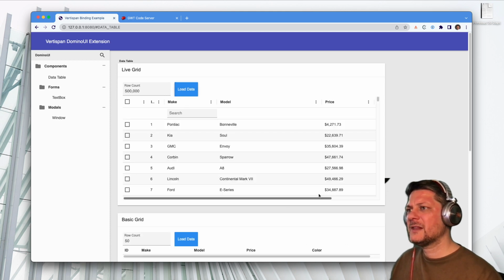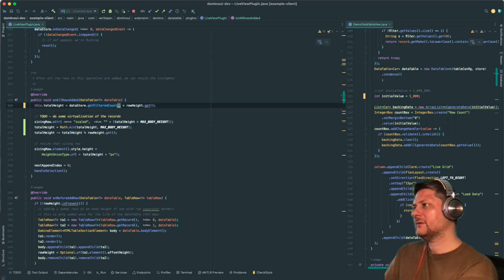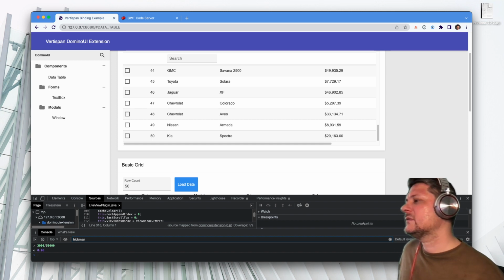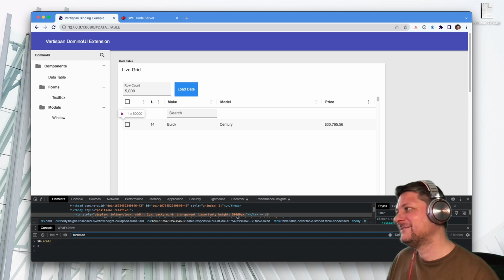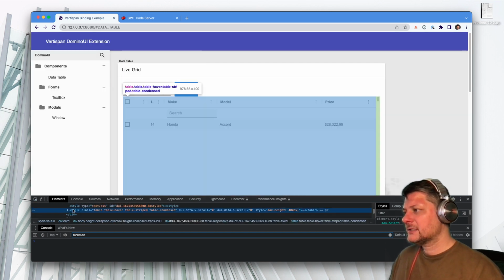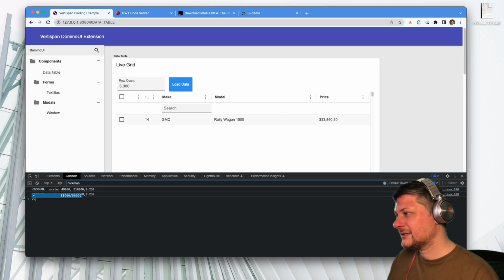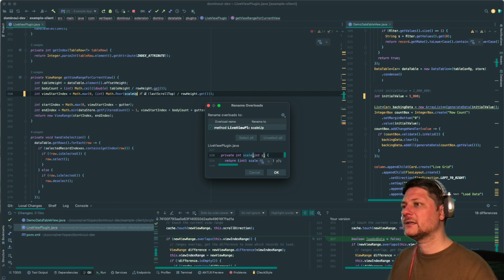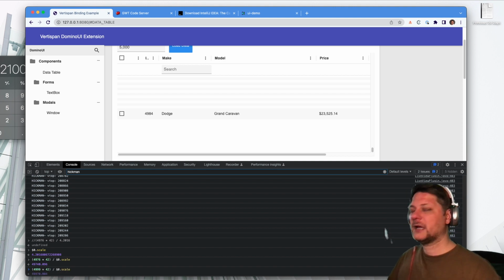DominoUI LiveGrid scaling